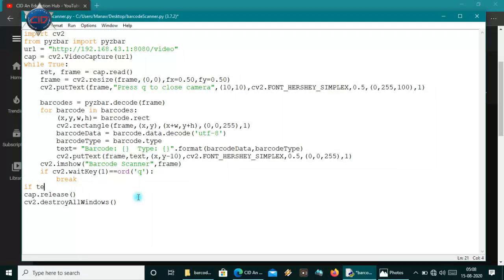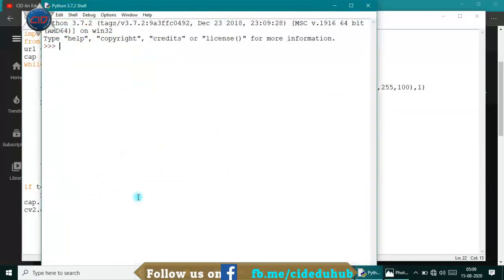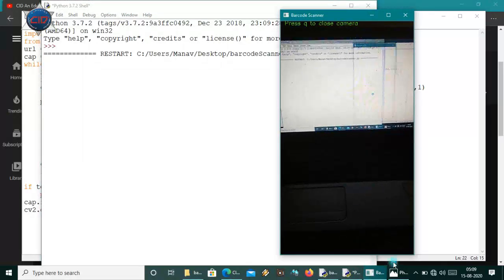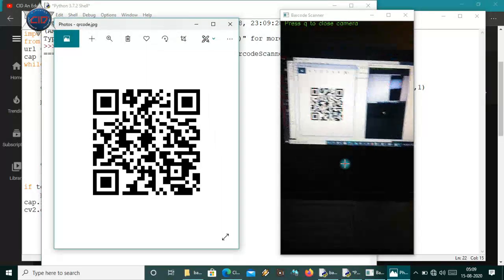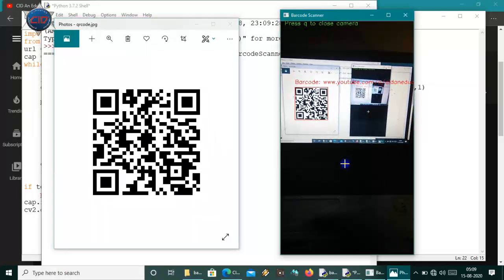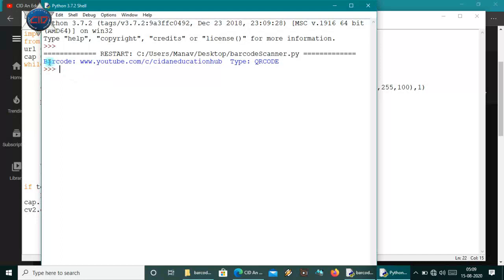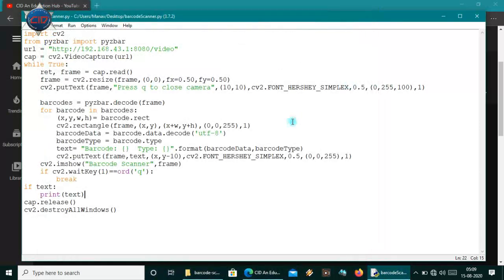Make Barcode Scanner using Python || Barcode + QR Code Scanning Tutorial || OpenCV || AI Tutorials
This Tutorial elaborates- How can we scan barcodes and QR codes using pre-trained python modules...
Modules used here 👉🏻
CV2   :   pip install opencv-python
pyzbar : pip install pyzbar